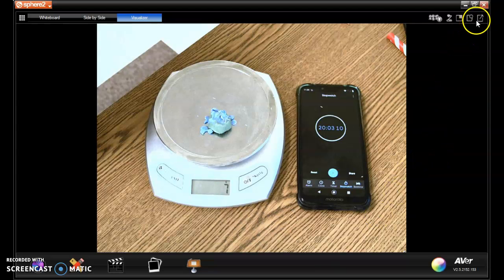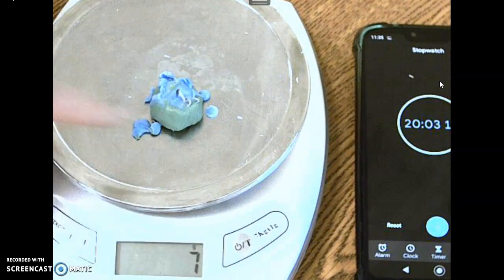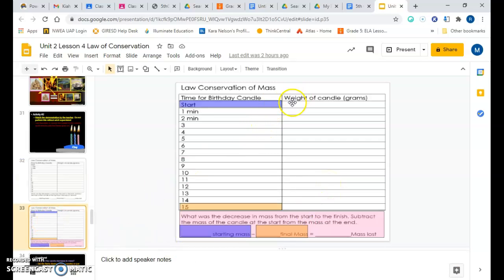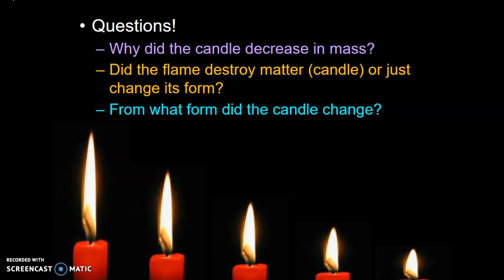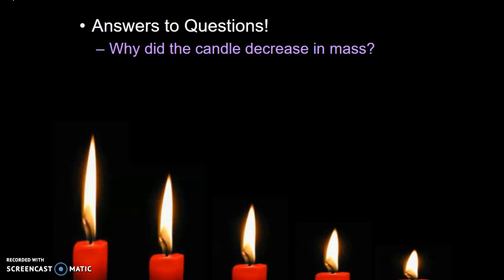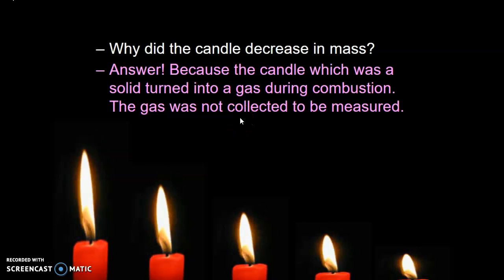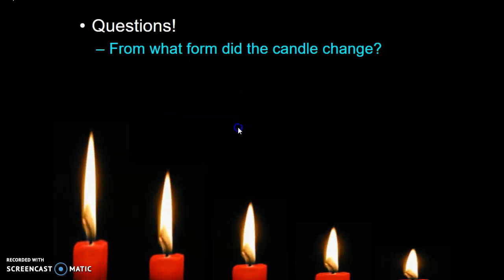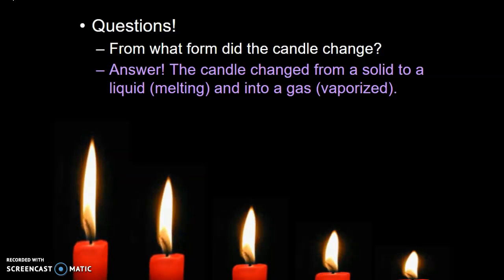Lesson 4 Law of Conservation of Matter (Part 3)